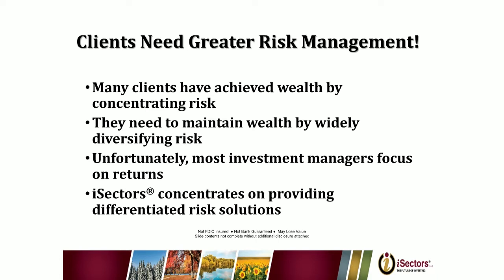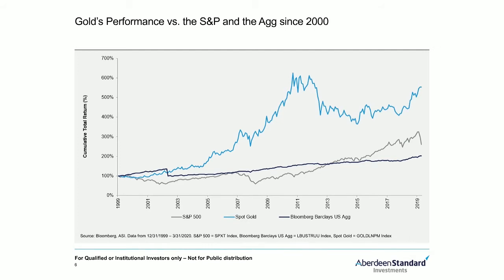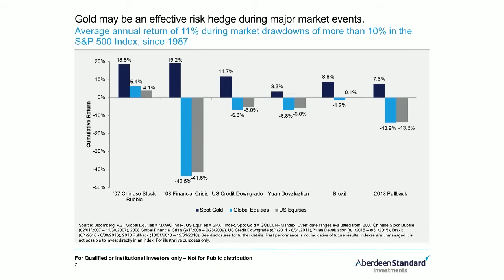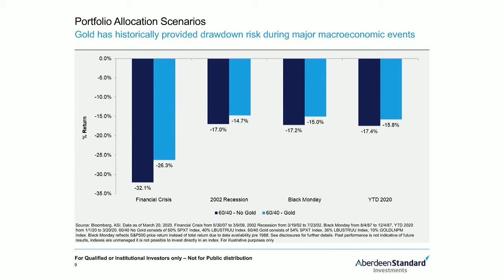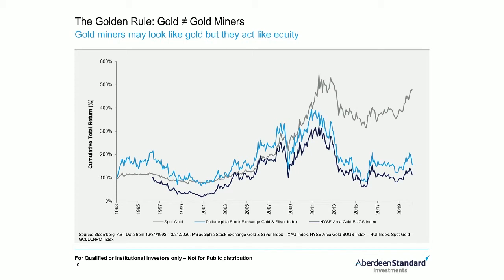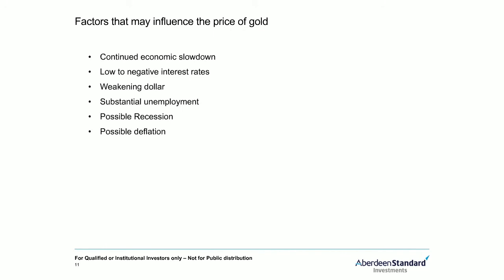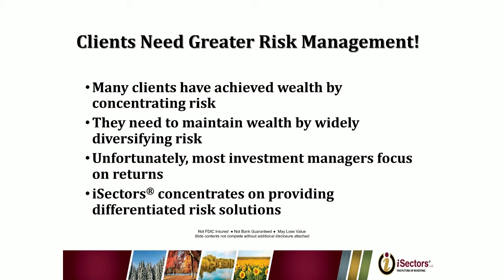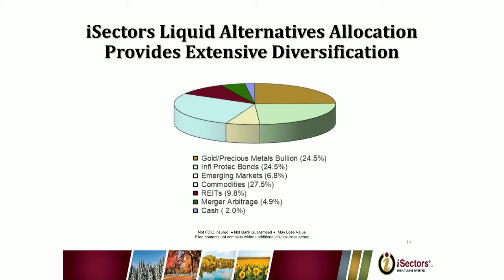iSectors Discussion: The Diversification Potential of Precious Metals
Join us for an interactive discussion with Aberdeen Standard Investments about the unprecedented market impact of the coronavirus pandemic and the diversification potential of precious metals.

Featured presenters:

Chuck Self, CFA
Chief Investment Officer – iSectors

Steve Dunn, CIMA
Head of Exchange Traded Funds - Aberdeen Standard Investments

Stan Kiang, CIMA
Director of Exchange Traded Funds - Aberdeen Standard Investments